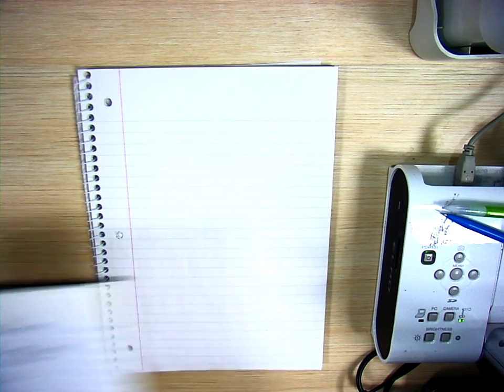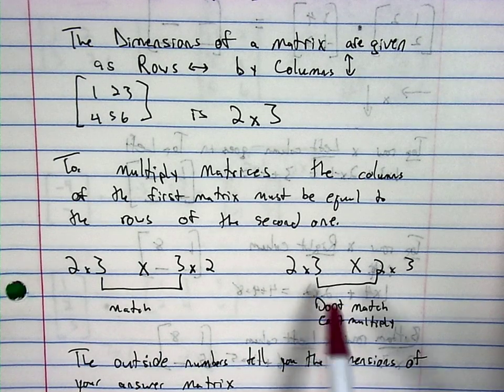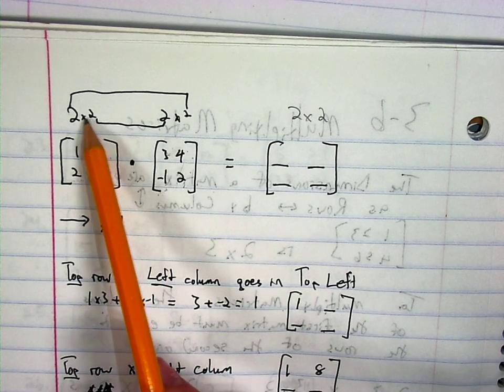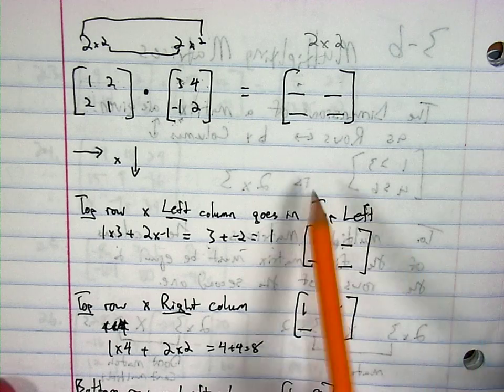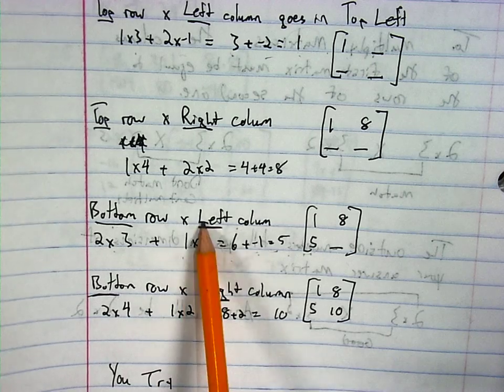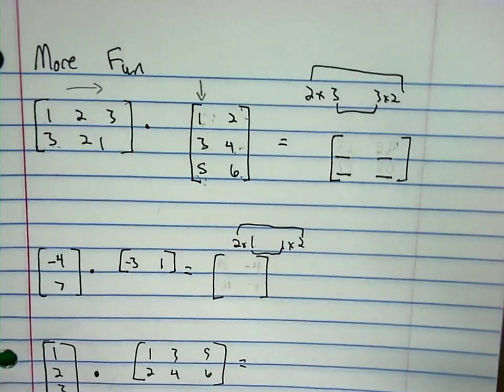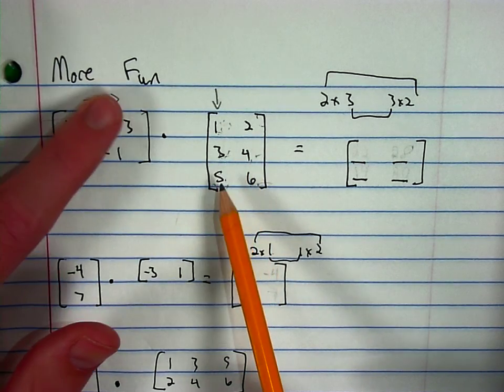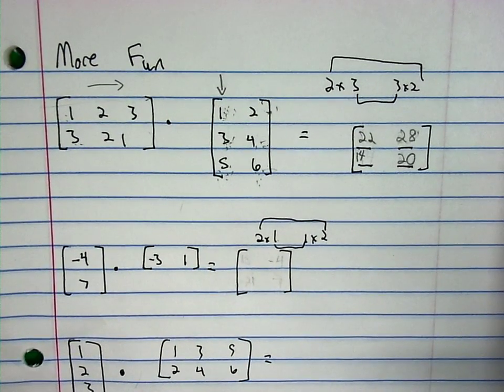Handke Algebra 2 3.6 Multiplying Matrices